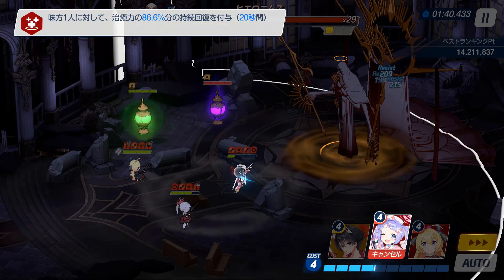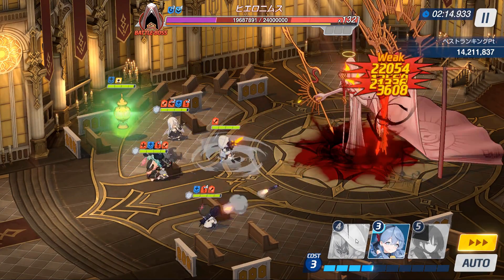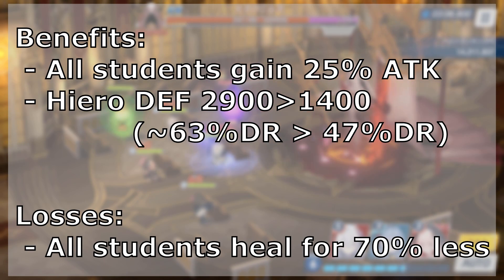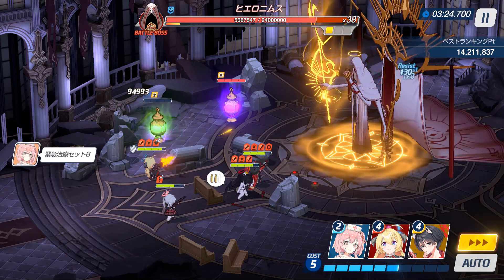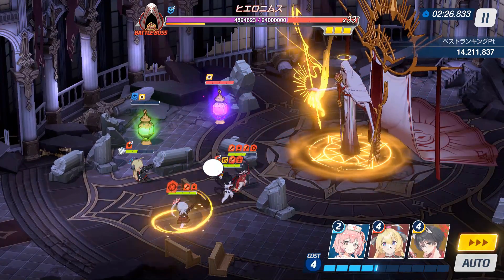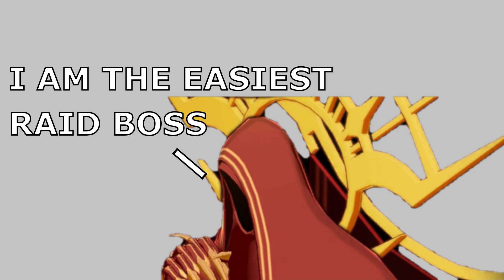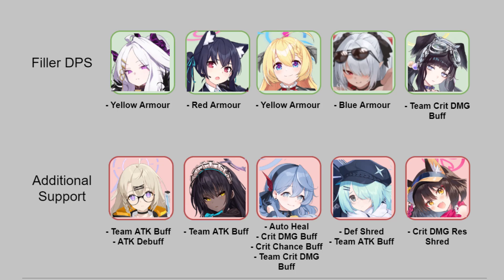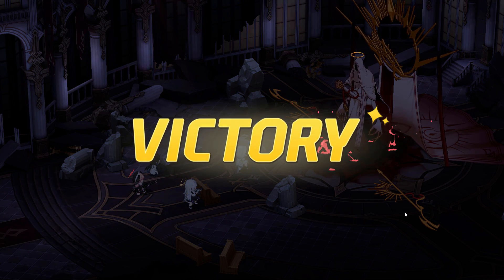SCHALE Raid Tactics - Hieronymus Insane Guide [Blue Archive]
This video assumes you have already experienced the raid in lower difficulties and that you are familiar with mechanics and teams. I also have a General Raid Guide for all bosses of lower difficulty

Additional Links:
for complete student database with stat calculations.

- Stokesia's student rating list for raids

- ItJustWorks library of stats and formulas

Timestamps:
00:00 - Intro
00:29 - Skill/Mechanic Changes (Passive Changes)
01:16 - Active changes
04:47 - Team Building
06:00 - Outro and closing thoughts